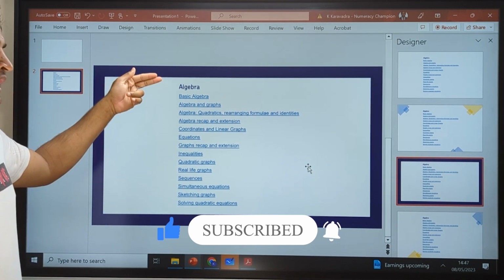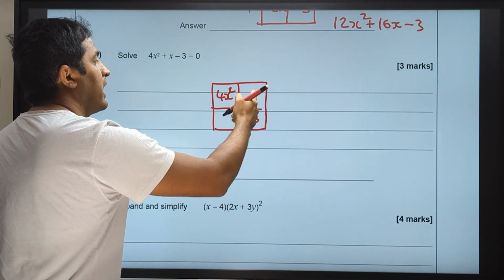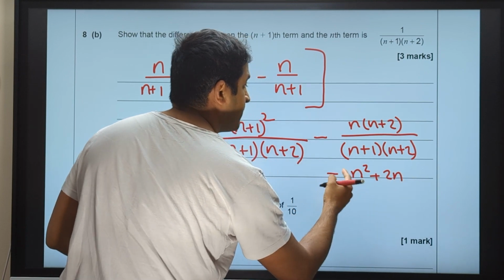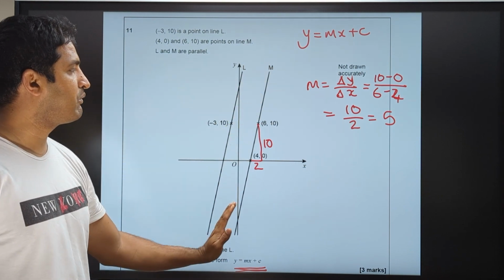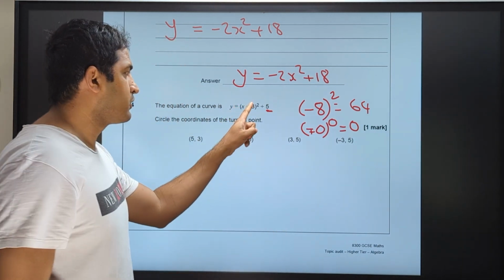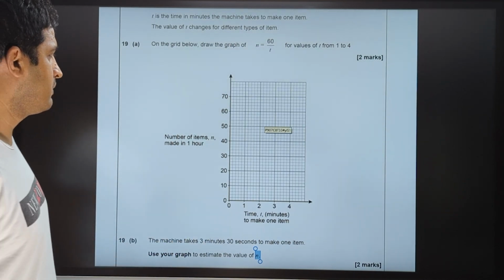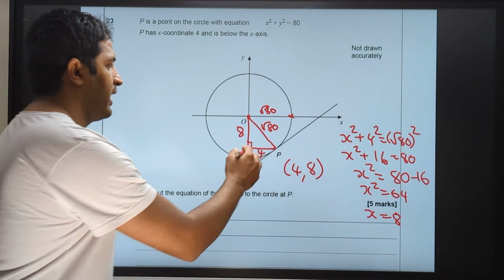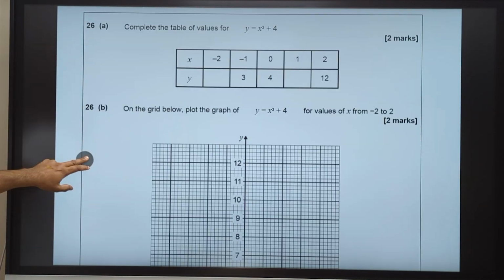Ace your GCSE Maths!! Everything you need about algebra (Higher tier Part 1/2)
GCSE Mathematics Revision Foundation Higher Numbers Geometry Statistics Algebra Ratio This video will go through a topic to create GCSE Mathematics Revision cards. in this video we will look how to create and use revision cards to help you study for you GCSE maths exams. get ready to ace your GCSE exams with these tips.